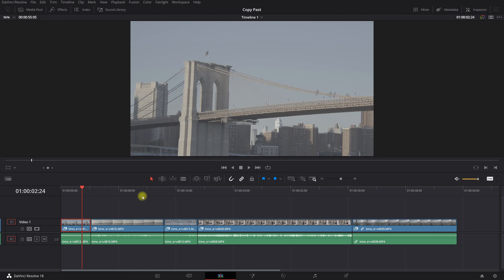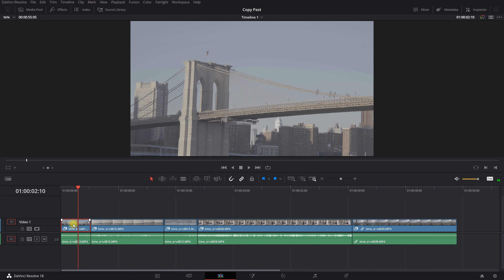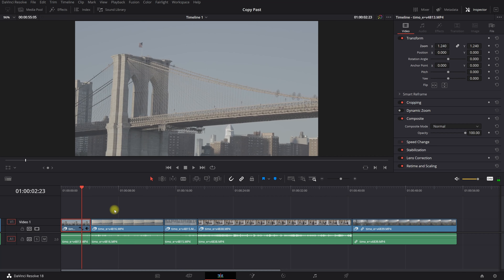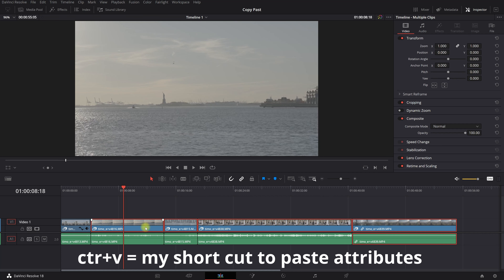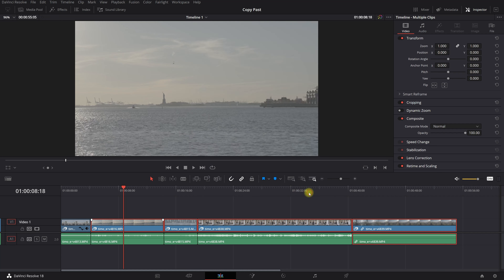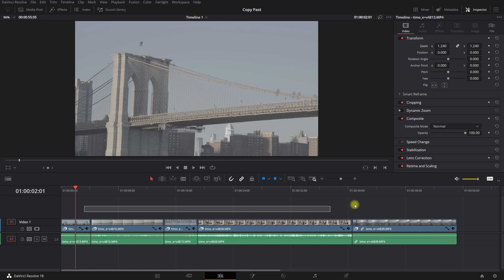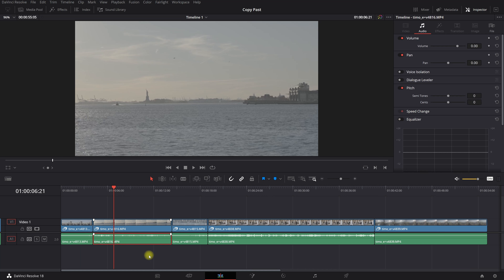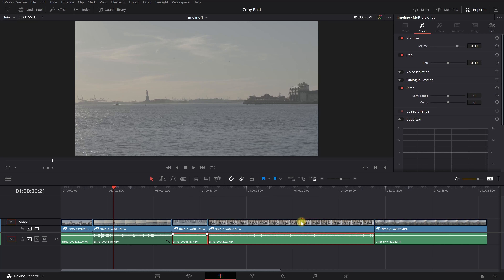Copy And Paste Clip Attributes and Effects In DaVinci Resolve 18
To copy and paste clip attributes and effects in DaVinci Resolve 18, follow these steps:

1. Select the clip or clips that you want to copy the attributes and effects from.
2. Right-click on the selected clip and select "Copy Attributes" from the context menu.
3. Select the destination clip or clips to which you want to paste the attributes and effects.
4. Right-click on the destination clip and select "Paste Attributes" from the context menu.
5. Alternatively, you can use the keyboard shortcut "Ctrl+Shift+C" to copy attributes and "Ctrl+Shift+V" to paste attributes.

Keep in mind that this will overwrite any existing attributes and effects on the destination clip. If you want to add the attributes and effects to the destination clip without overwriting them, you can use the "Add Attributes" option instead of "Paste Attributes".